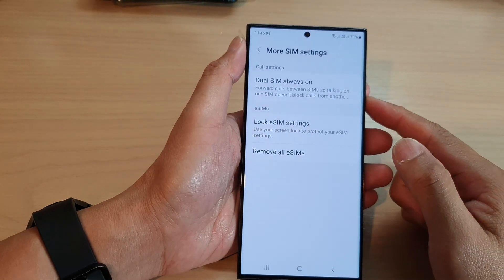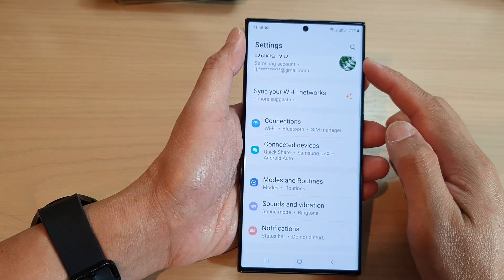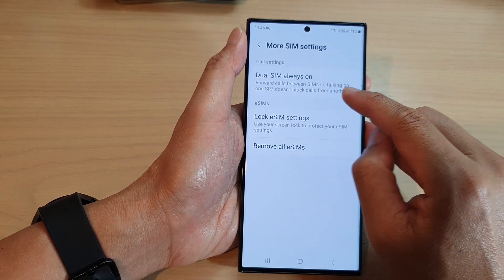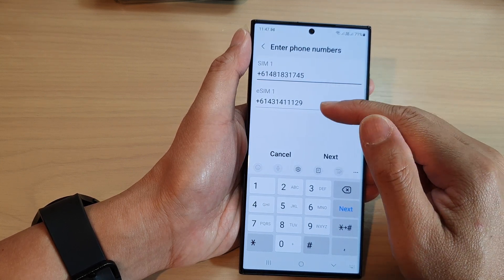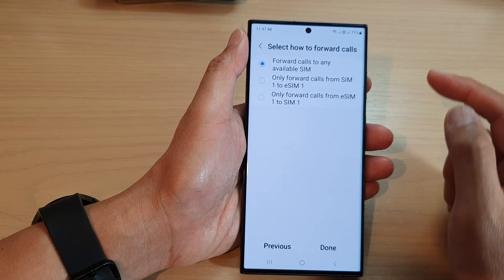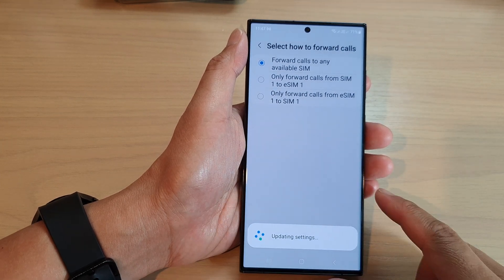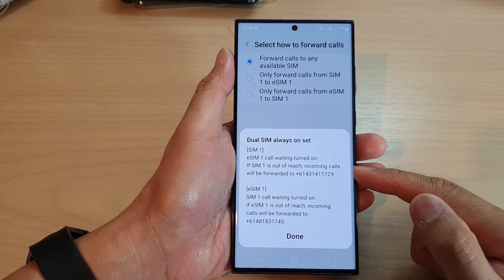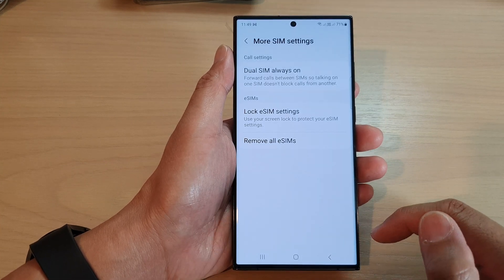Galaxy S23's: How to Set Up & Enter Phone Numbers For Dual SIM Always On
Learn how you can set up and enter phone numbers for Dual SIM Always On for the Galaxy S23/S23+/ultra.

The purpose of setting up and entering phone numbers for Dual SIM Always On on Samsung Galaxy S23 phone is to allow the user to use two SIM cards simultaneously on the same device. This can be useful in several ways:

1. Manage work and personal contacts: By assigning one SIM card for work and the other for personal use, users can manage their contacts separately without the need for two different phones.

2. Travel: Users who frequently travel internationally can benefit from having a local SIM card for voice, messaging, and data in addition to their home carrier. This can save money on roaming charges and provide better coverage.

3. Take advantage of different carrier plans: Users can take advantage of different carrier plans for voice, messaging, and data. For example, one SIM card may have better data rates, while the other may have better voice call rates.

4. Redundancy: Dual SIM Always On can provide redundancy in case one carrier's network is down or there is poor reception in a certain area. Users can switch to the other SIM card to maintain connectivity.

Overall, setting up and entering phone numbers for Dual SIM Always On on Samsung Galaxy S23 phone can provide flexibility and convenience for users who need to manage multiple phone numbers or plans. By assigning phone numbers to each SIM card and configuring settings, users can easily switch between numbers for different purposes and avoid the hassle of carrying multiple phones.

Dual SIM Always On is a feature available on some Samsung phones that allows you to use two SIM cards simultaneously. This can be useful if you travel frequently, need to separate work and personal contacts, or want to take advantage of different carrier plans for voice, messaging, and data.

Here are some features of setting up and entering phone numbers for Dual SIM Always On on a Samsung phone:

1. Dual SIM: When setting up a new Samsung phone with Dual SIM Always On, you'll be prompted to insert two SIM cards. After that, you can configure settings for each SIM card, such as choosing the default SIM for data, messaging, and voice calls.

2. Assigning contacts to SIM cards: You can assign phone numbers to each SIM card manually, or let the phone automatically assign numbers based on your usage patterns. This allows you to choose which SIM to use for a specific contact or call.

3. Dual Messenger: Some Samsung phones have a feature called Dual Messenger, which allows you to use two accounts for apps like WhatsApp, Facebook, and Snapchat. This means you can have two separate accounts on the same app, one for each SIM card.

4. Data usage and balance: You can view the data usage and balance for each SIM card separately, which can help you track your usage and avoid overage charges.

5. Call forwarding: You can set up call forwarding to redirect calls from one SIM to the other, depending on your availability and preference.

Overall, Dual SIM Always On can provide flexibility and convenience for users who need to manage multiple phone numbers or plans. By assigning phone numbers to each SIM card and configuring settings, you can easily switch between numbers for different purposes and avoid the hassle of carrying multiple phones.